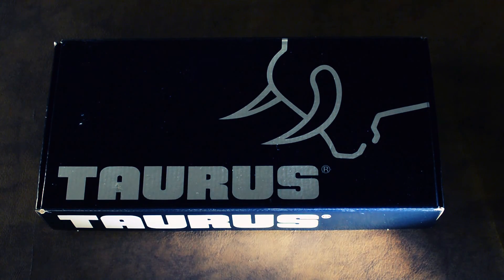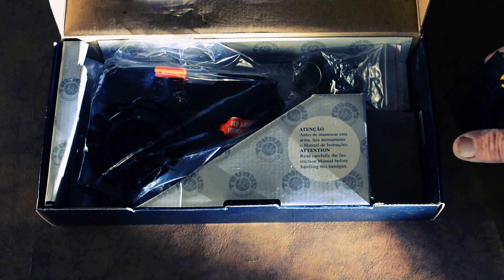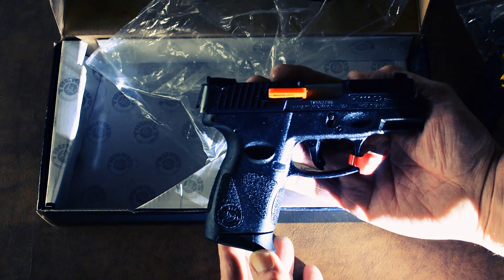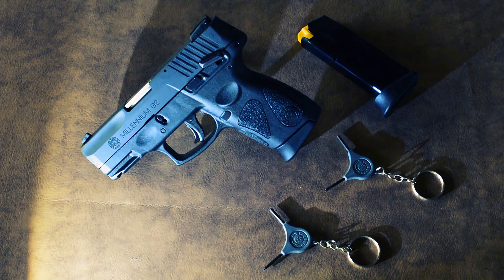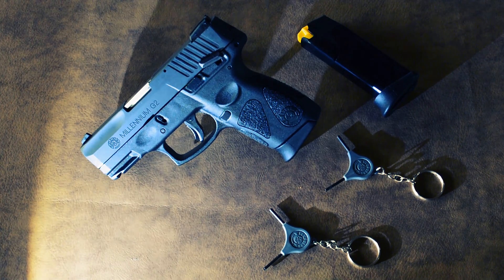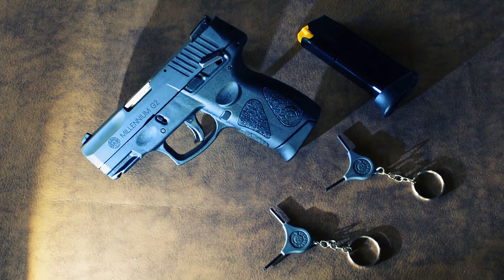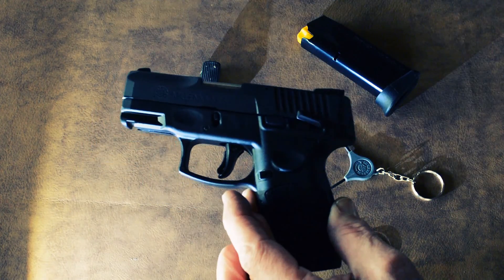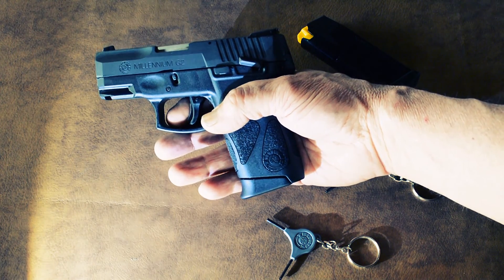TAURUS PT111 MILLENIUM G2 Out of the box & why I bought in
The reasons I picked this bargain sub compact.